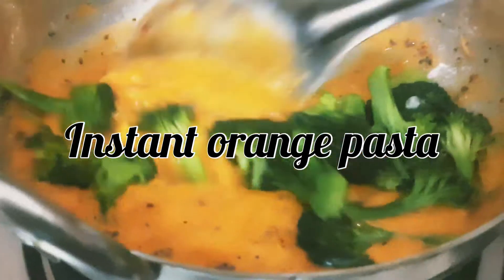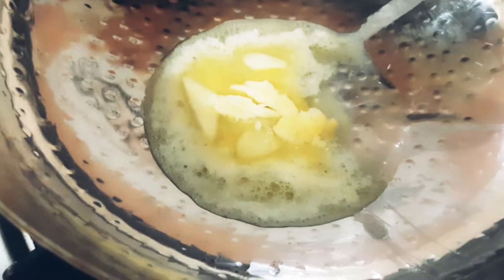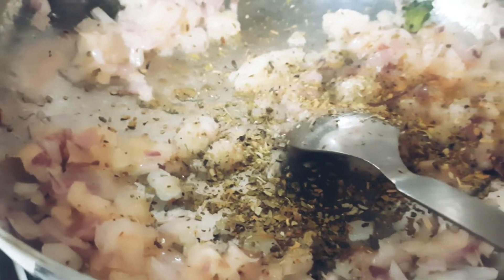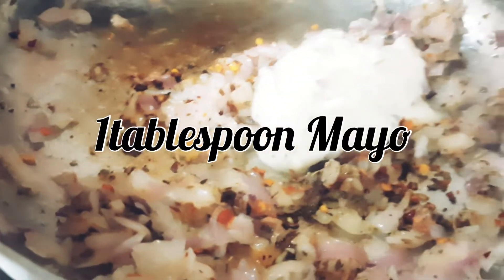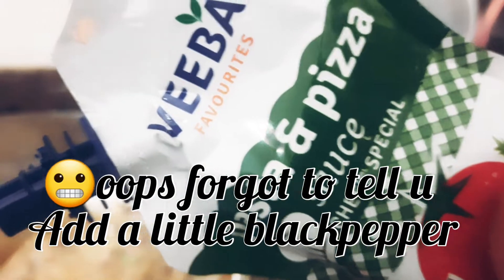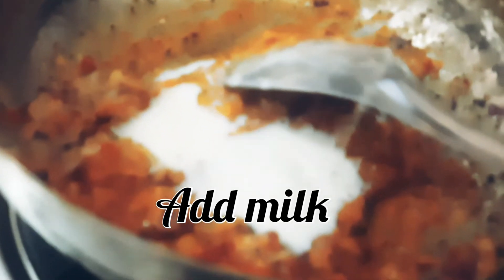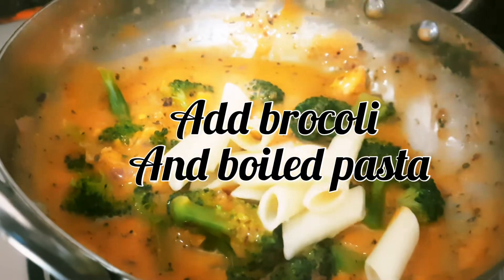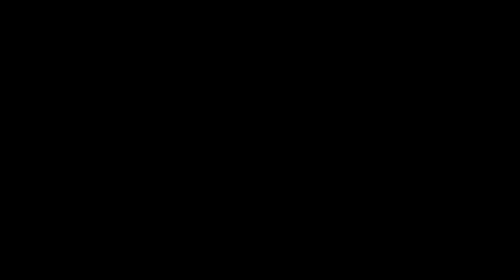instant orange pasta | pasta with readymade sauce | new recipes 2022 | tadka with style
In this video we will learn instant orange pasta recipe.Pasta with readymade sauce is very easy to make.New recipes 2022 by tadka with style will make you smile with unique recipes.

Topics covered
instant orange pasta
pasta with redymade sauce
new recipes 2022
Instant pasta recipe
quick pasta recipe
easy pasta recipe
pasta recipe in hindi
indian style pasta
इतना आसान पास्ता आपने देखा नहीं होगा
how to make pasta
pasta in red sauce
pink sauce pasta
pasta,veg pasta recipe
indian style pasta recipe
latest pasta recipes 2022

About our channel Tadka with style
Friends tadka with style is a hub uniue and trending recipes and aims at easy cooking. At the same time we also brings our special vlogs and recent developments so that viewers may get to know more about us and can become a part of our family.Your support is our reward.

ourr highest viewed recipe
बिना कड़वाहट के बनाये पोस्टिक मेथी के लाडू | Methi ke laddu | methi ladoo recipe | मेथी के लड्डू